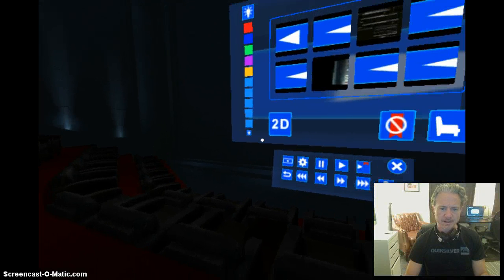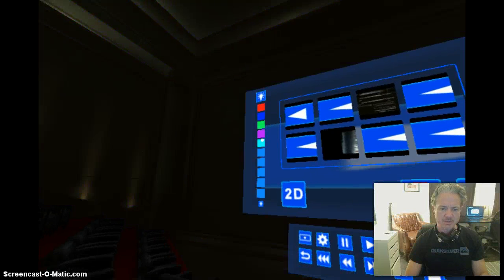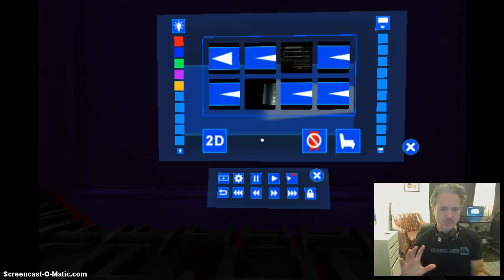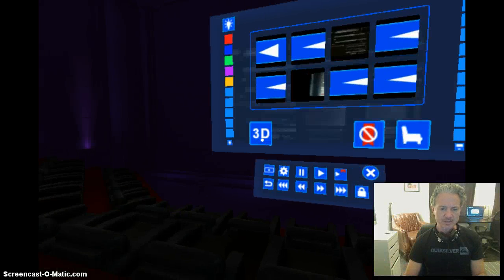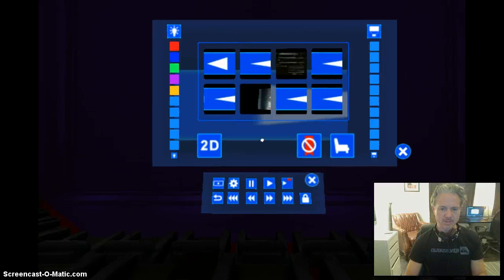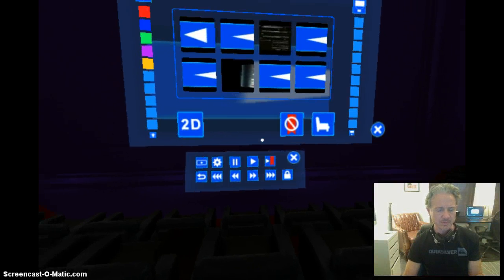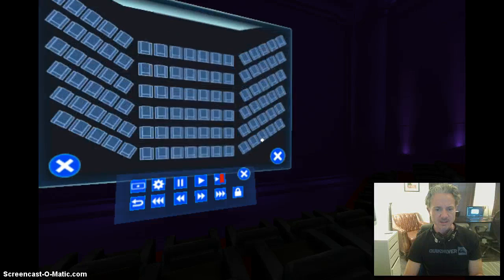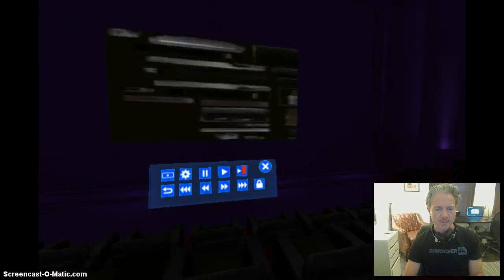03_Go show settings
This goes over all of the buttons in the setting menu.